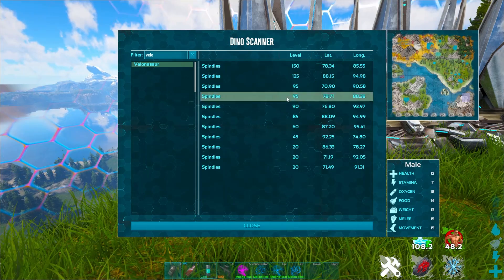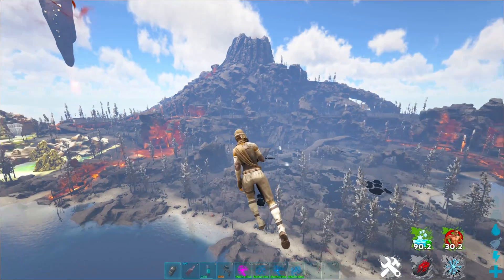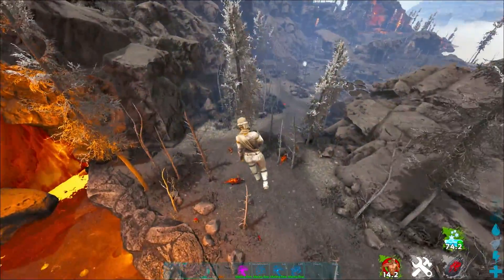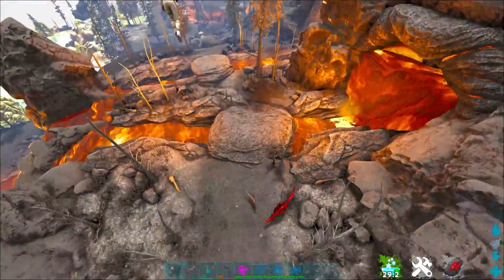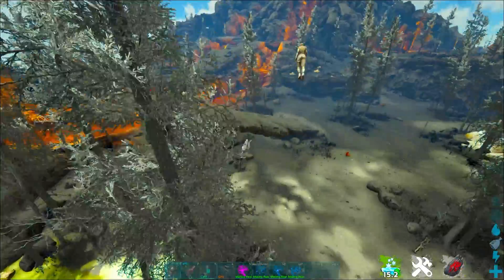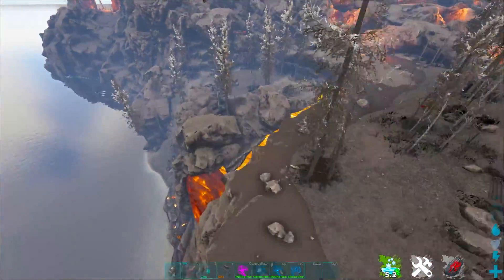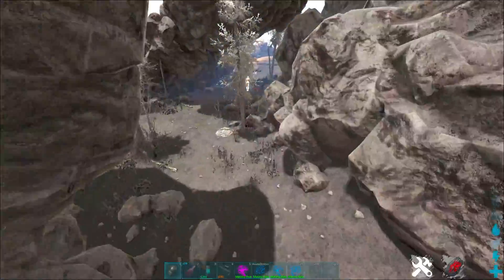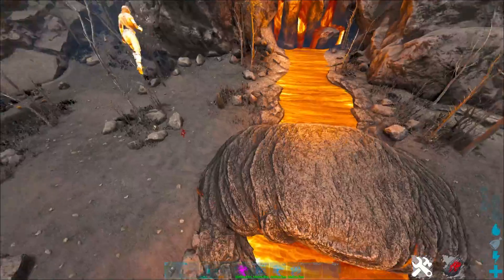FJORDUR R-VELONSAUR SPAWN LOCATION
If you are playing fjordur and having a good time then hopefully this helps you out! This will show you how to get a ton of velonasaurs on the map! Where you will be able to use them to boost up your defense.